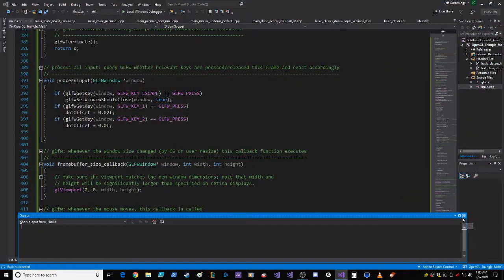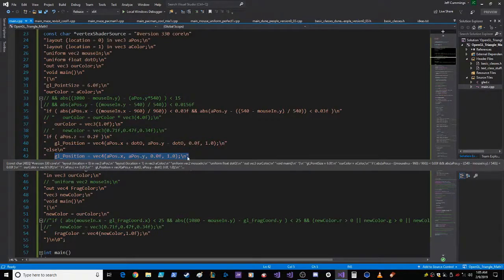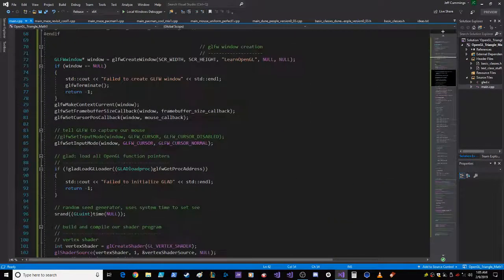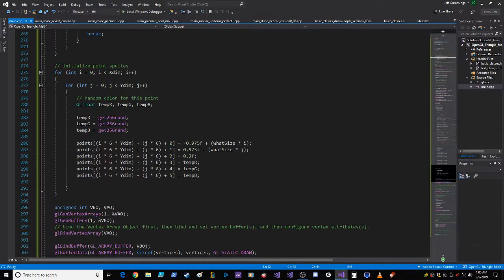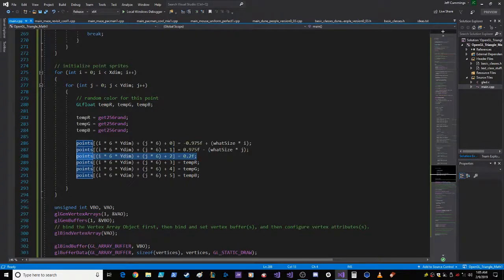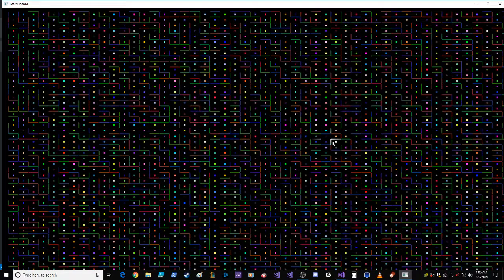OpenGL Maze Revisited Cool Pacman looking stuff Visual Studio 2017